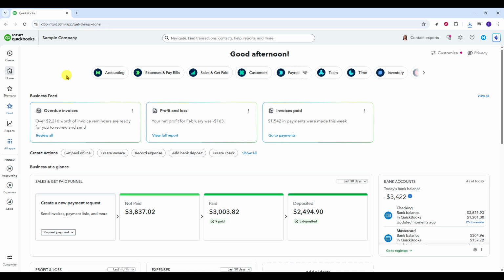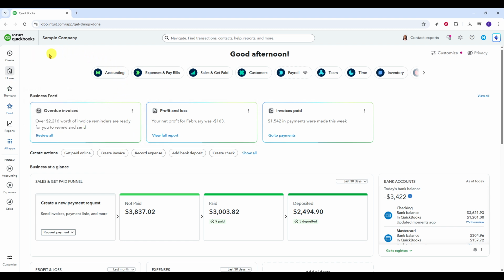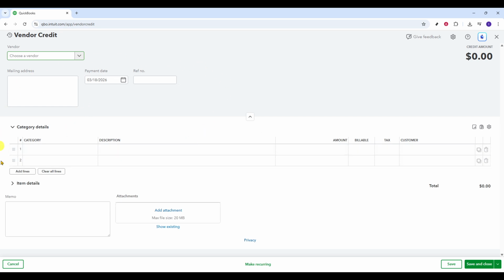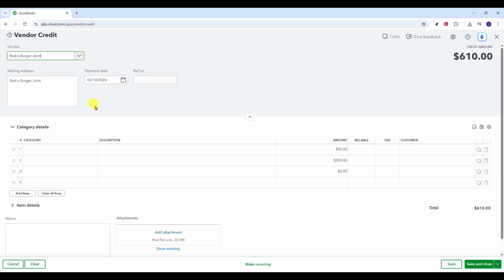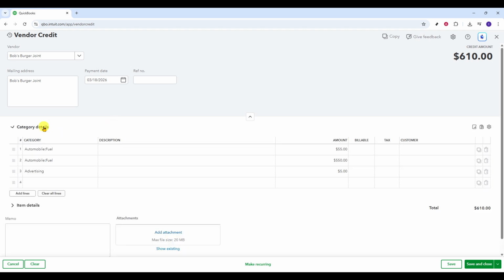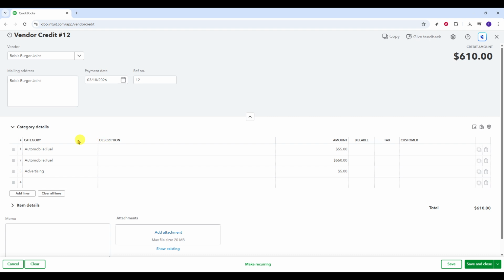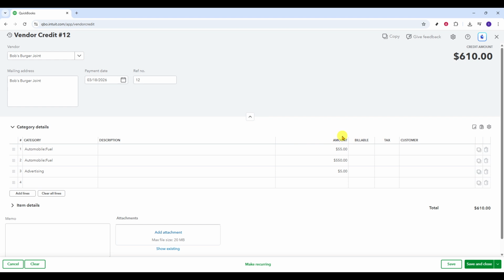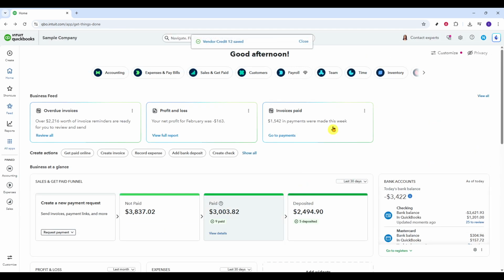How To Record A Refund Check From A Vendor In QuickBooks Online (2026) (Complete Guide)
Need to record a refund check from a vendor in QuickBooks Online? This beginner-friendly guide walks you step by step through recording vendor refunds, managing accounts payable, and keeping your books accurate. Perfect for small business owners or beginners, you’ll learn how to handle refund checks properly and keep your QuickBooks Online records clean and organized.